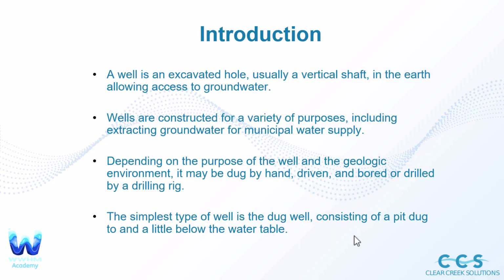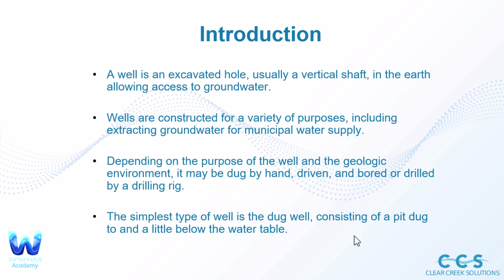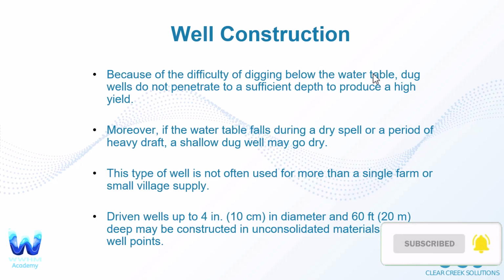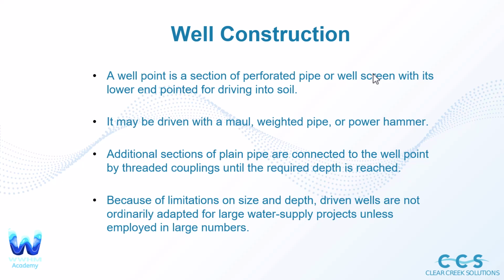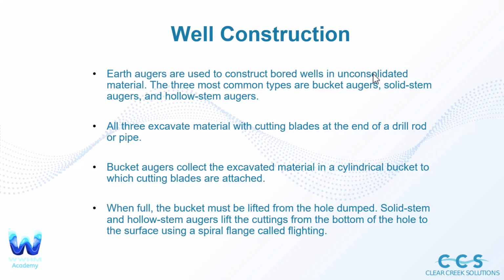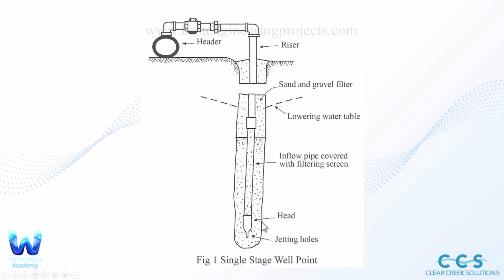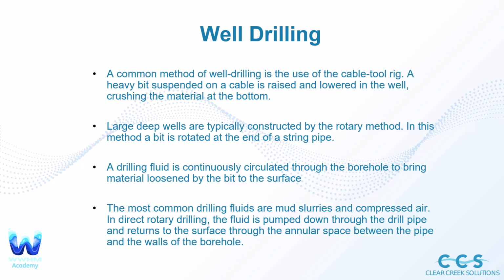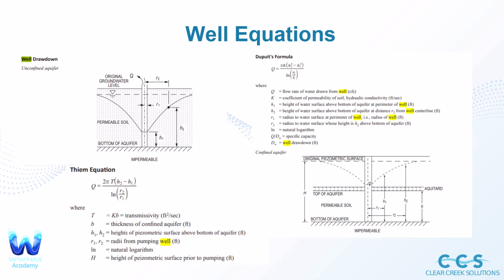HYDROLOGY WELLS | Hydrology Education Episode 20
►►Download the HYDROLOGY TERMS CHEAT SHEET